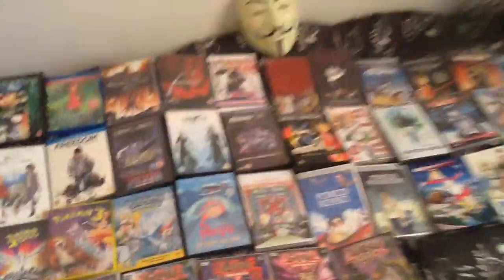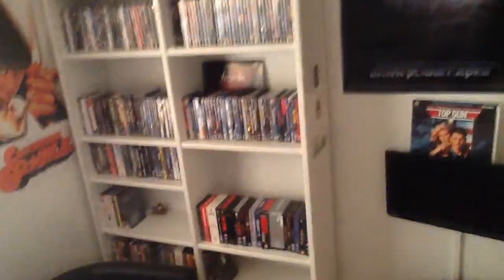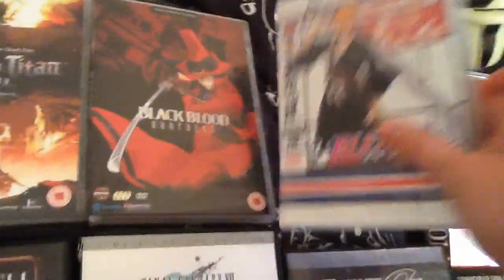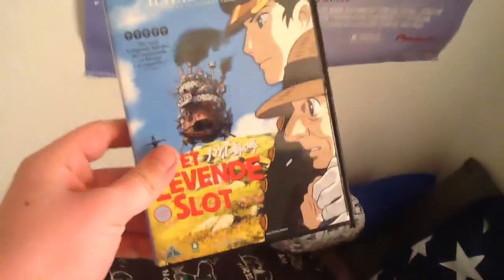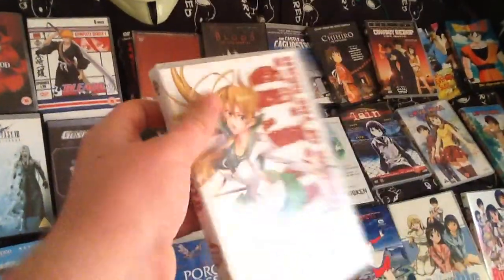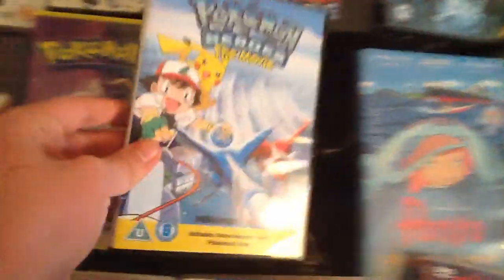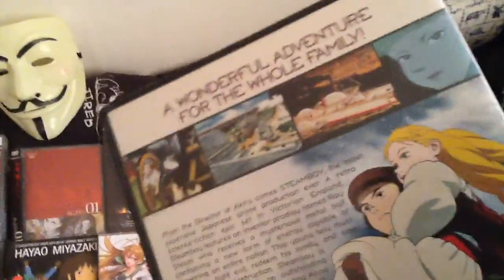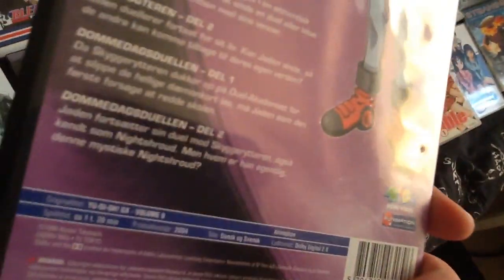Anime Collection Overview